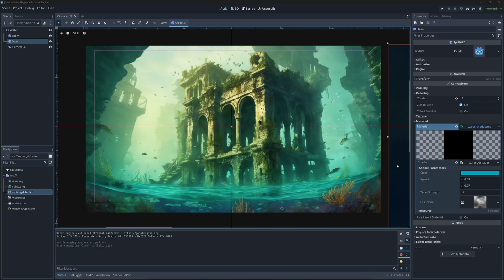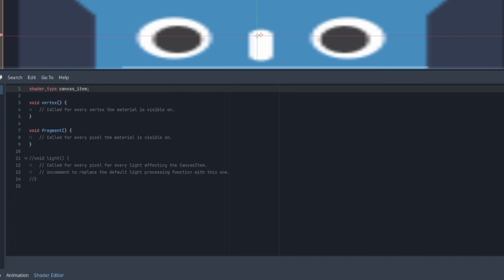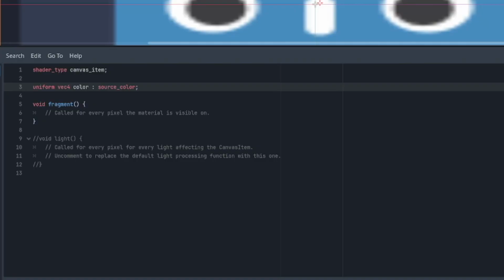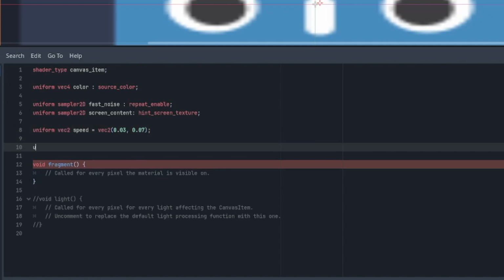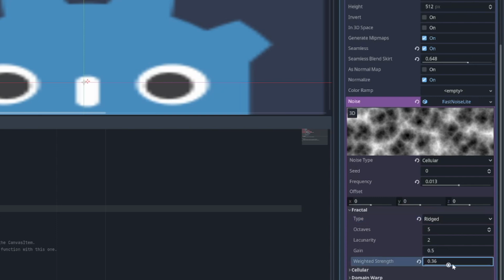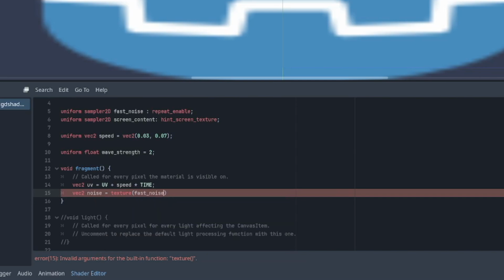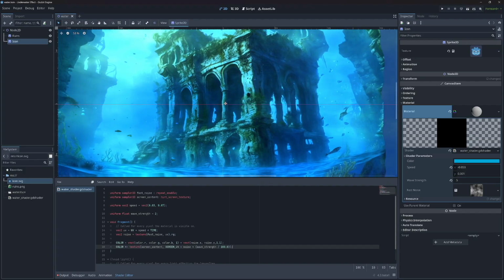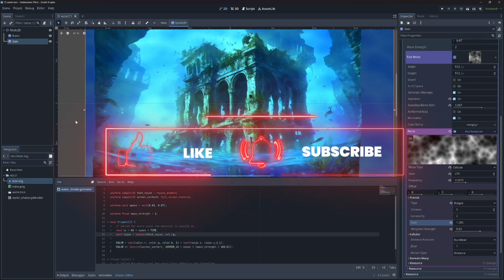How To Create a Water Shader for Underwater Effect - Godot 4 2D Tutorial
Easily create a custom underwater effect with moving waves and ripples using shaders in Godot 4.3!

Dive into this tutorial where you'll discover how to use shaders in Godot 4 to create stunning underwater ripple effects. Perfect for adding a dynamic and fluid style to your water scenes and underwater levels! Whether you're looking to enhance your game's visuals or simply learn new techniques, this step-by-step guide will walk you through everything you need to know. Join us and bring your underwater environments to life with beautiful ripple effects!